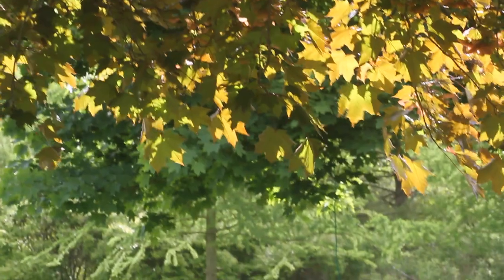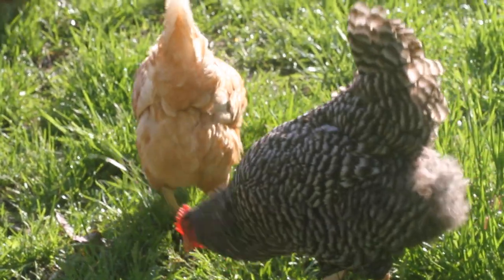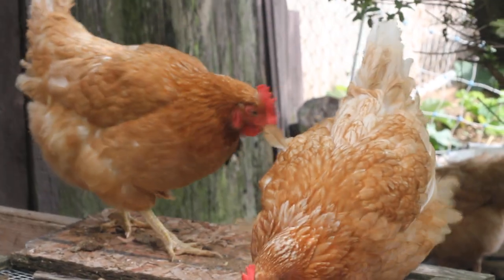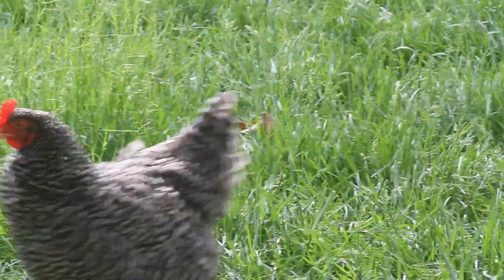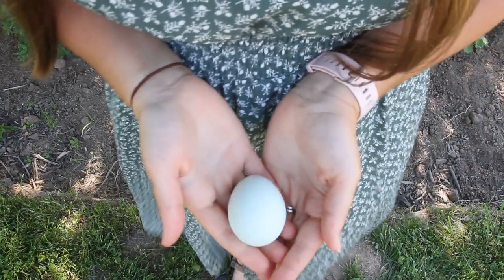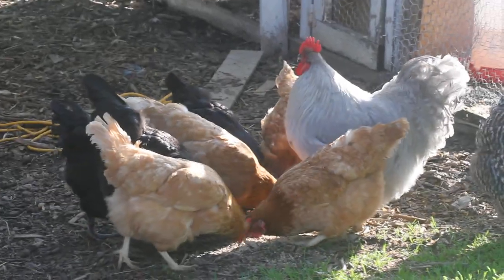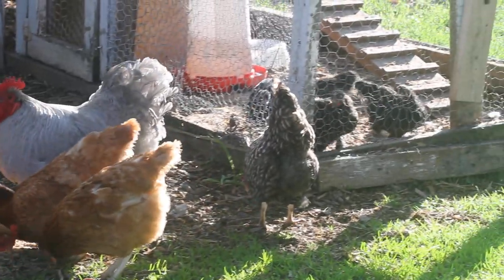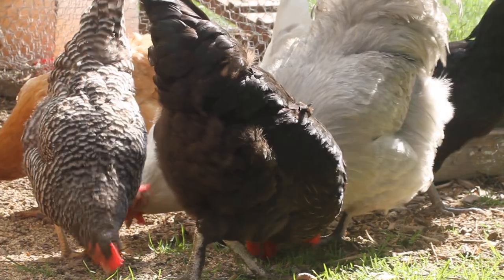Backyard Chickens | Chicken Breeds for Beginners | Chickens that Lay Blue Eggs | Egg Laying Chickens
Come and meet my backyard chickens. Today I'm introducing you to the different breeds and showing the coloured eggs my hens lay.

1 Thessalonians 4:11 "And that ye study to be quiet, and to do your own business, and to work with your own hands, as we commanded you;"
Chicken Supplies We Use:
Our poultry netting
Chicken waterer nipples
Chicken Feeder
Heated Chicken Waterer
Egg Basket – small
Large Egg Basket

Timestamps:
00:00 Intro
00:48 Welcome
1:13 Egg Basket
1:59 Isa Brown
2:25 Barred Plymouth Rock
3:00 Azure Blue
3:27 Olive Eggers
3:58 Marans
4:21 Our rooster: Greybeard
4:59 Outro